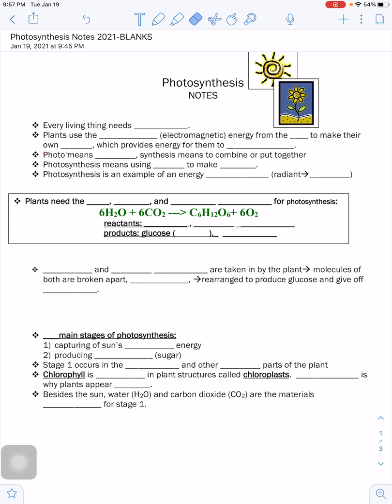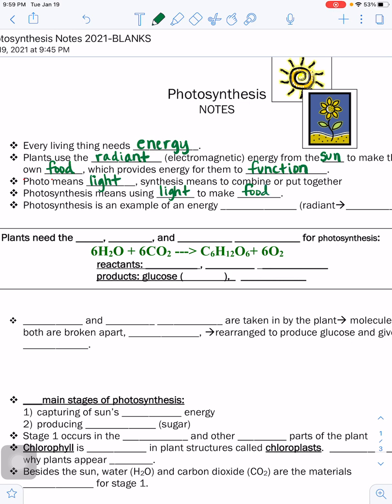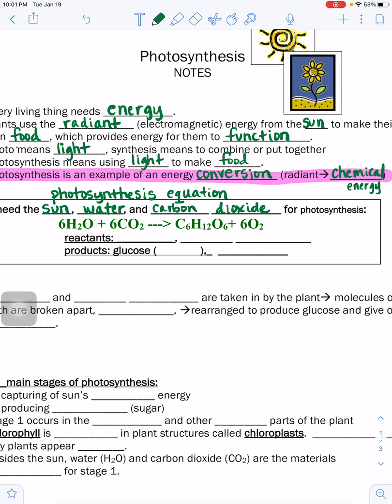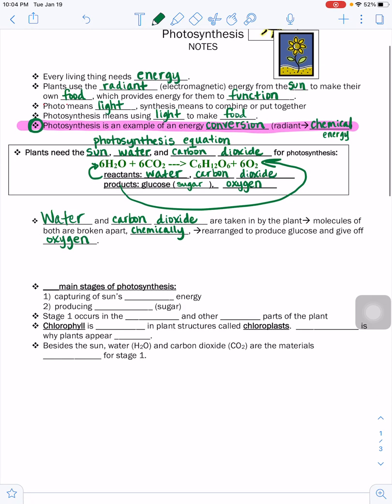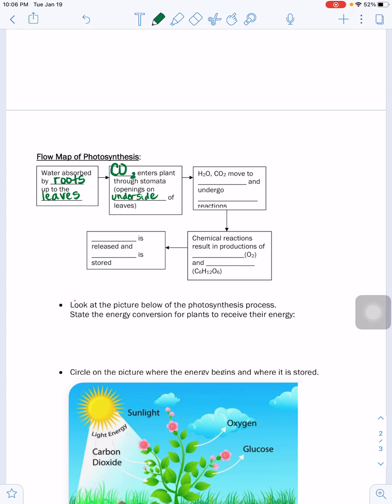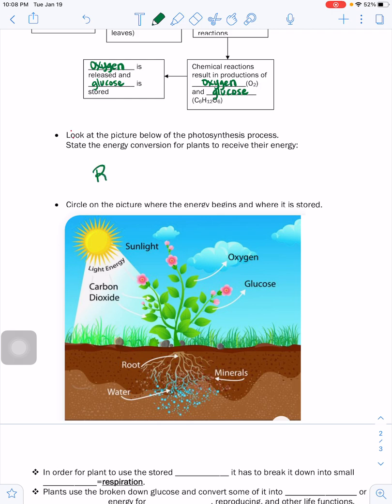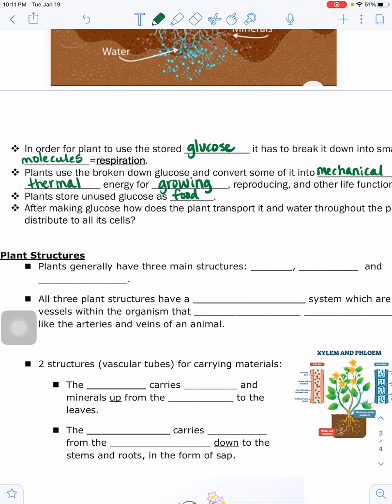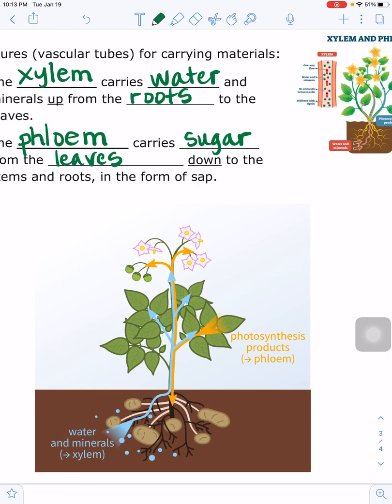Photosynthesis Video Notes